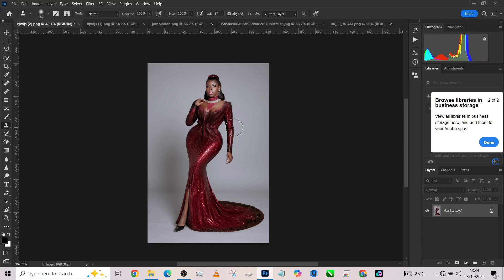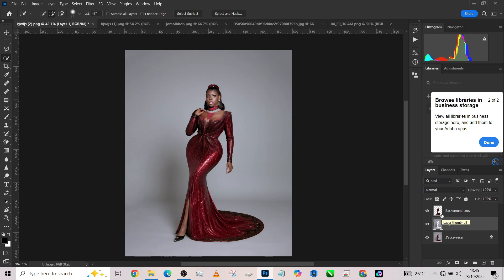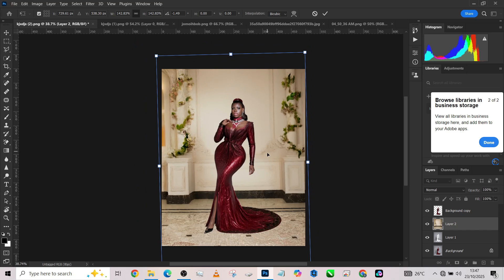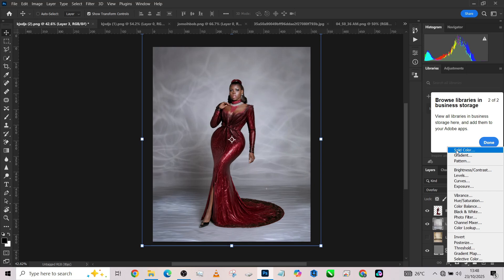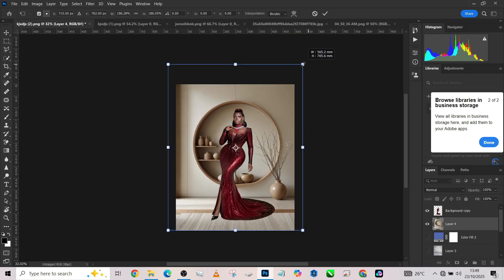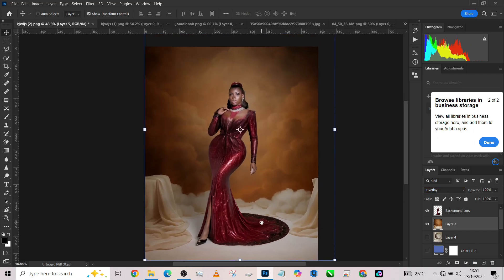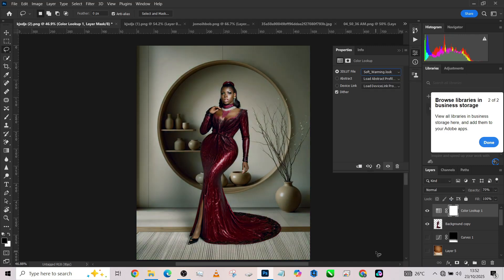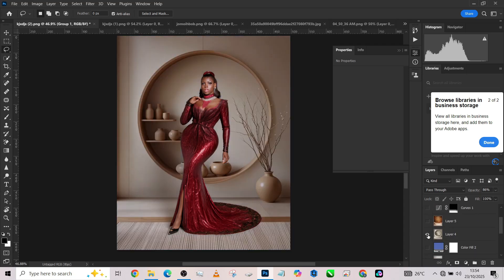Trending Photoshop Tips for Beginners to Change & Manipulate Photo Studio Backgrounds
Change & Manipulate Photo Studio Backgrounds easily using trending backgrounds made simple in Photoshop for beginners!

 In this tutorial, I’ll walk you through how to replace dull studio setups with creative, eye-catching background designs using Photoshop’s smart tools and adjustment layers.

 Whether you’re new to Photoshop or just want to elevate your editing game, this step-by-step guide will teach you how to blend subjects naturally, adjust lighting, and match tones for a professional look. You’ll learn the secret tricks pros use to make every photo look like it was shot in a high-end studio — even from home! Perfect for photographers, graphic designers, and content creators who want to create stunning edits effortlessly.